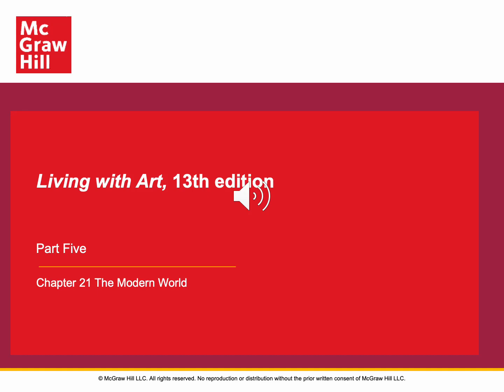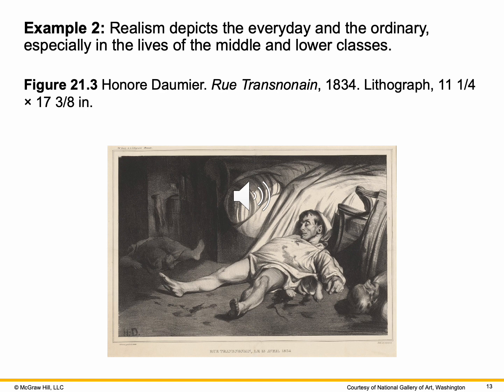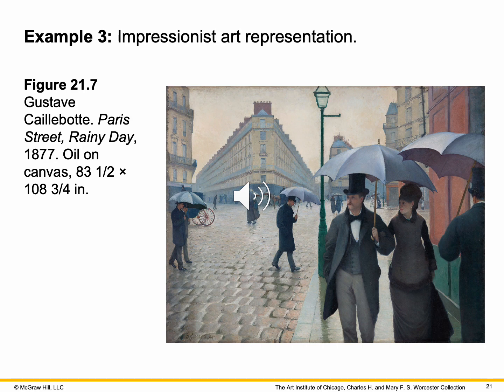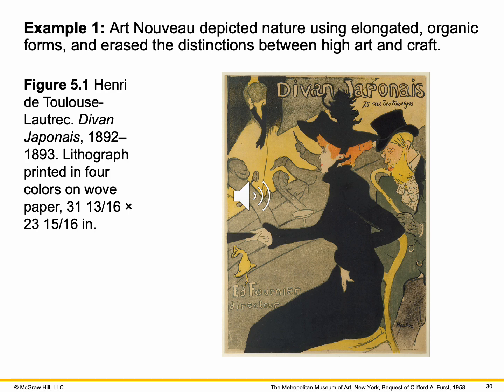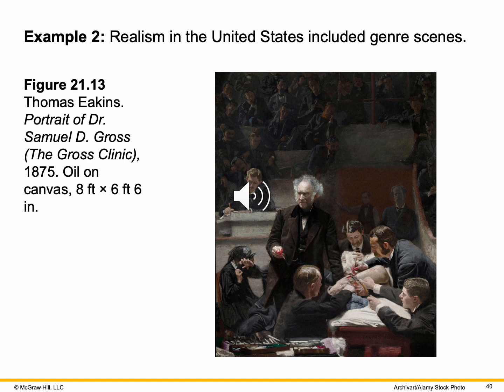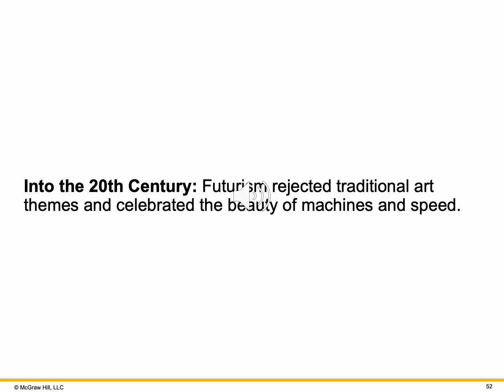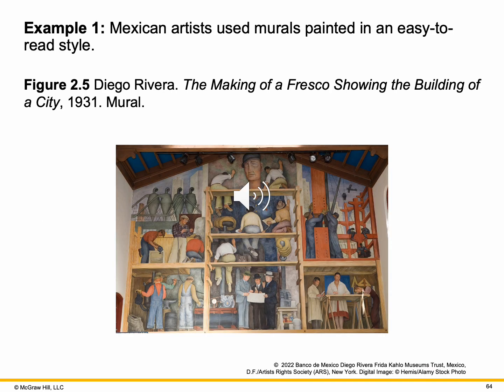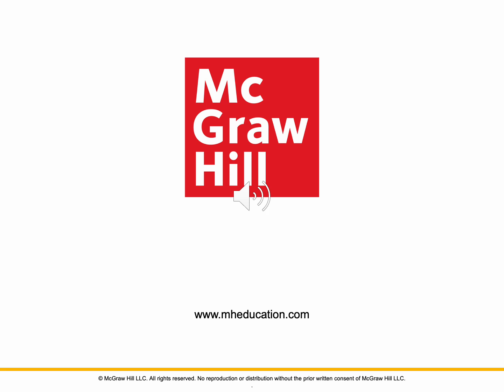getlein living with art 13 chap021 ppt